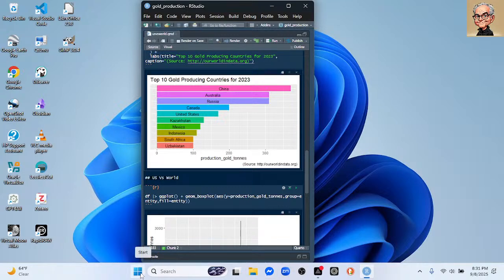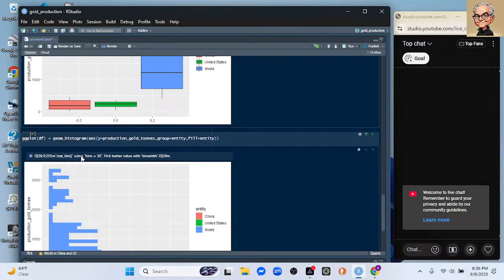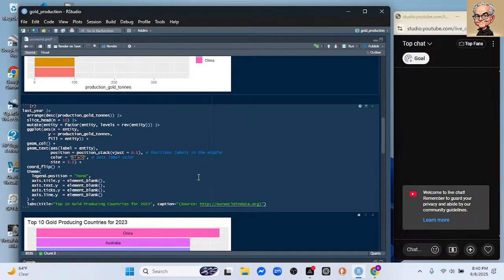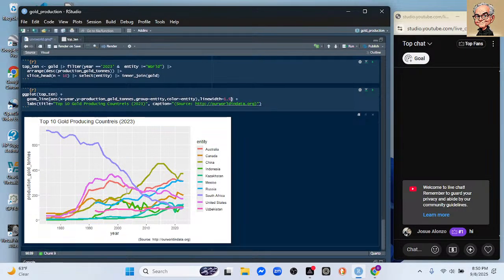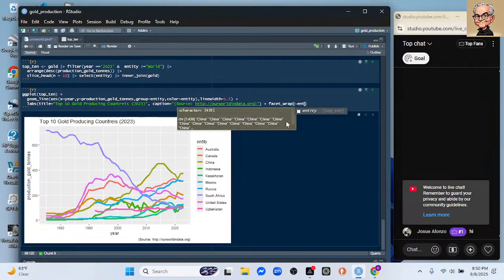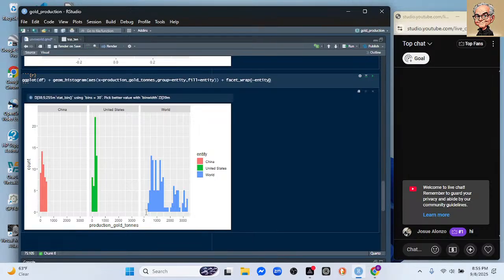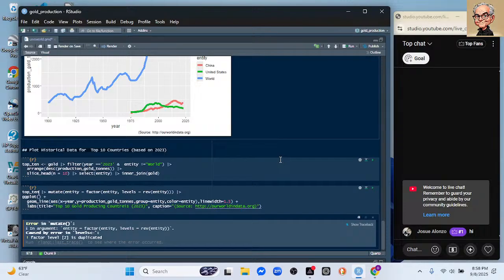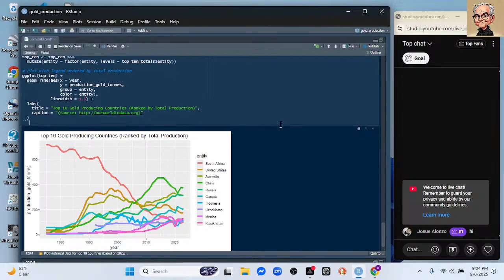Gold Production (part 2) [Our World In Data]